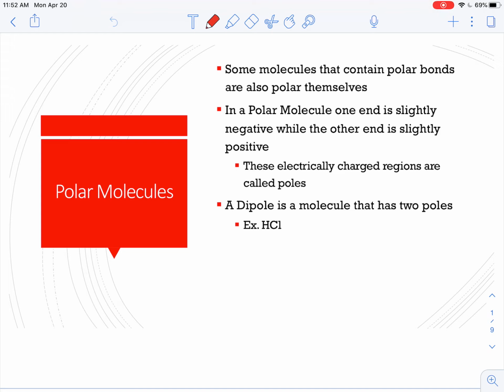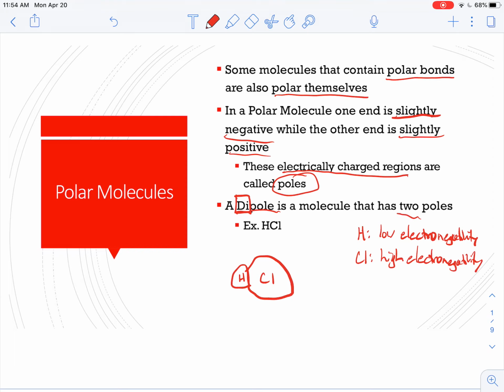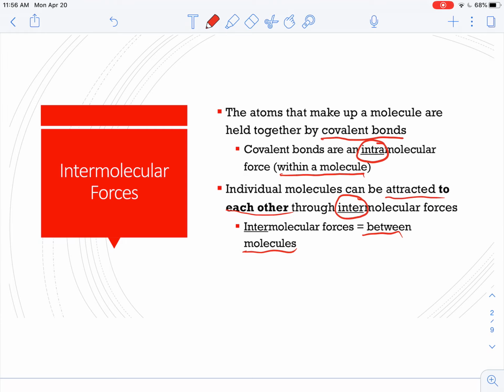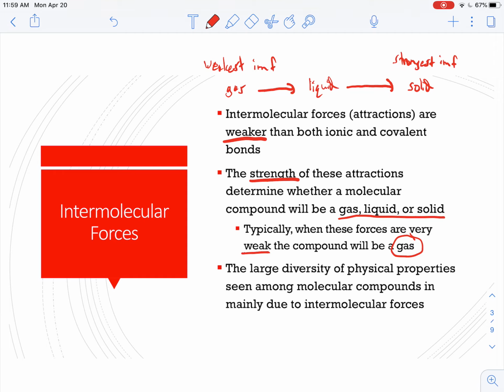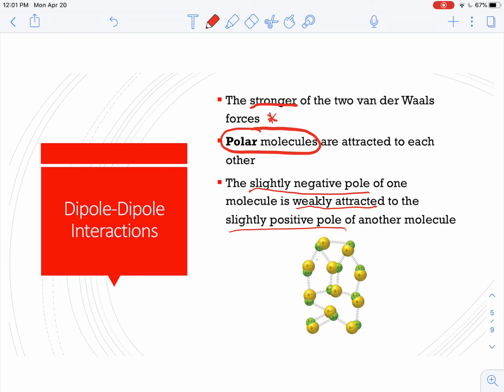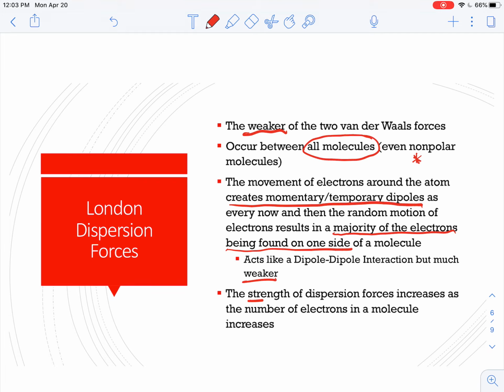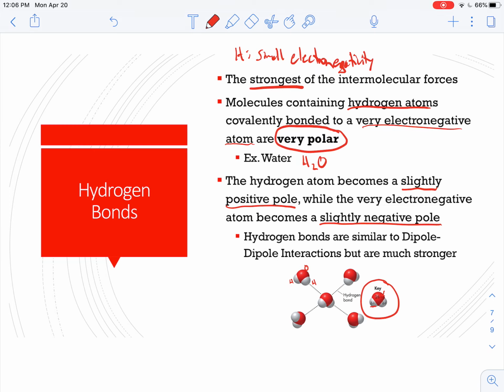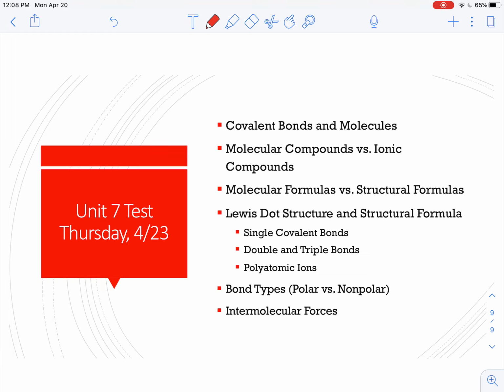Unit 7 Intermolecular Forces